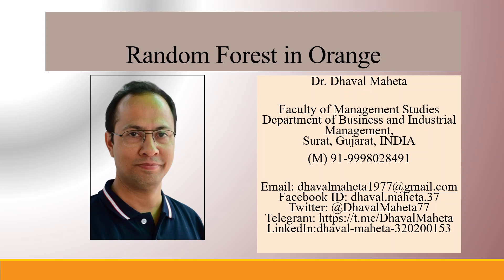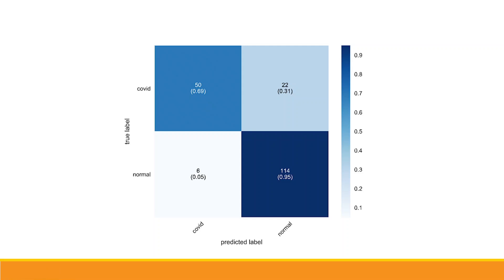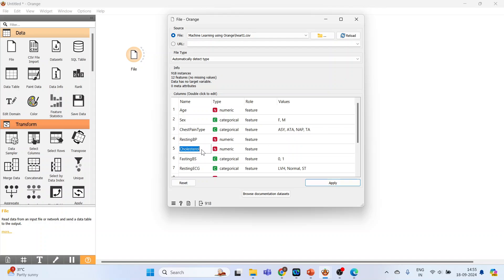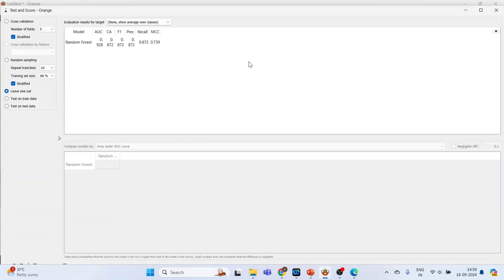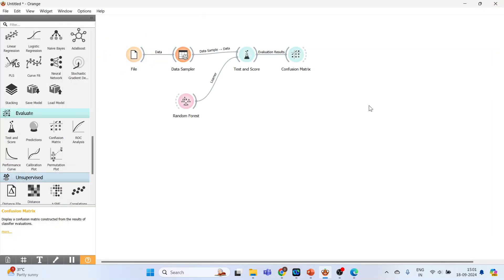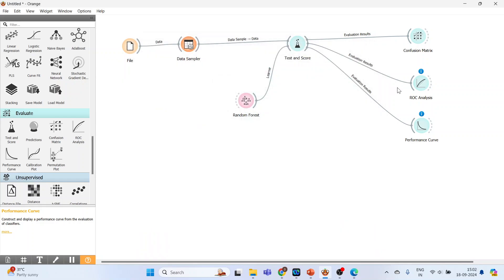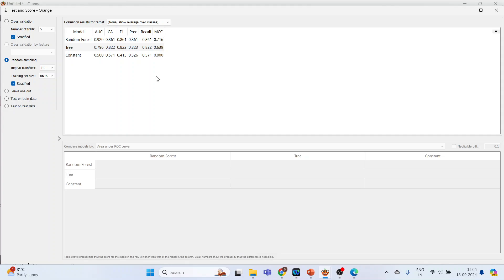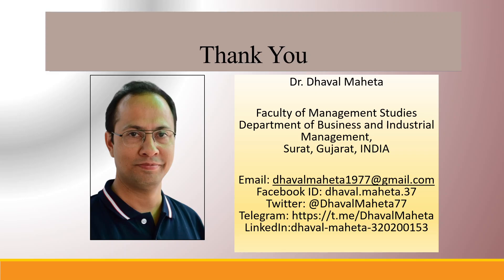55. Random Forest in Orange || Dr. Dhaval Maheta